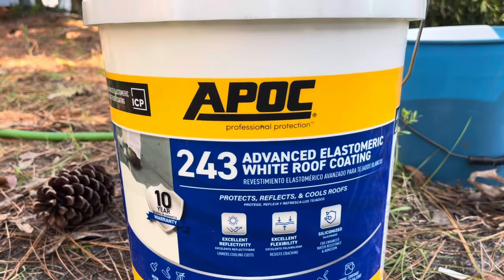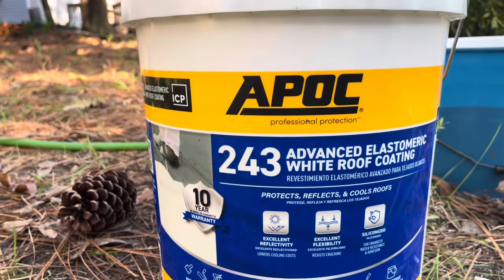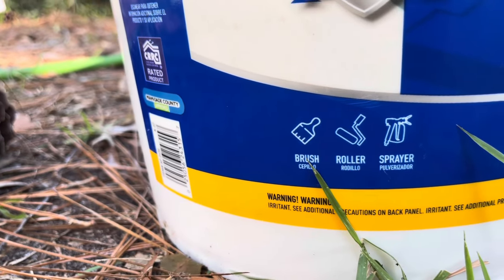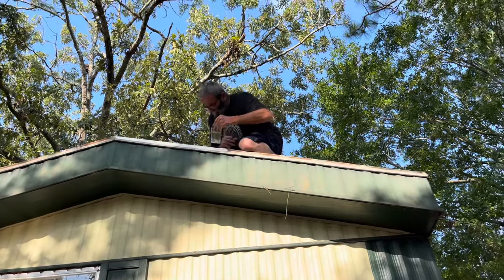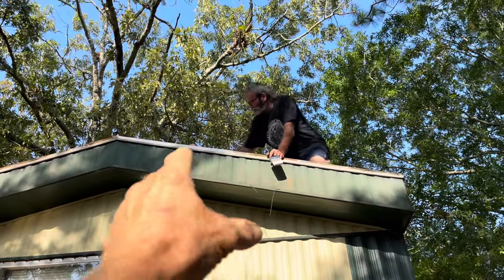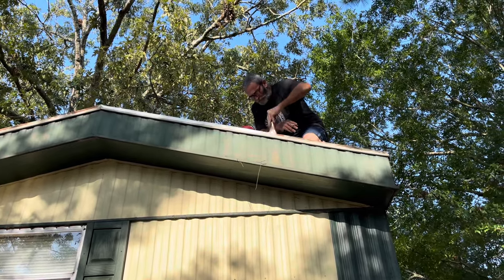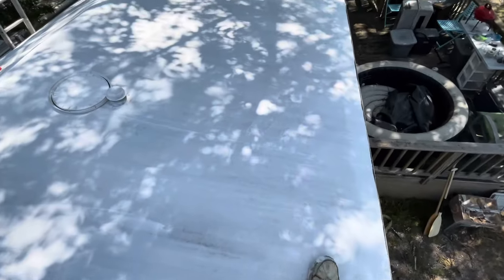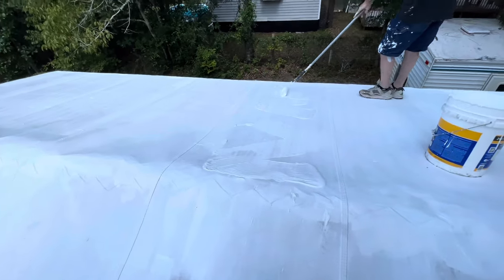Best How to mobile home roof coating.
How to Cool Seal a single wide mobile home that leaks.
First thing you need to do is clean off the roof all mold and mildew.
You can use a pressure washer if you need to. Pressure wash the roof remove mold and mildew.￼
After removing mold and mildew let the roof dry.

Go back the next day. Roll on your first coat of Cool Seal. After it dries put on a thicker second coat.
A lot of people think when you call seal the roof you only need to go across to one time the first time will give you a good surface to adhere the second coat to. So always do a second coat single, wide mobile home, kool Seal Howto at Scrapping With Grandpa.

Drew's Roofing and Home Repair, Southport's trusted YouTube authority, is at it again! This time, Drew's sharing his expertise on "Cool Sealing" mobile home roofs, a game-changing technique for a cooler, more energy-efficient home.

In his latest video, Drew demonstrates how to:

- Inspect and assess your mobile home roof for gaps and leaks
- Apply specialized sealants and coatings for maximum protection
- Enhance roof ventilation for improved airflow and temperature regulation
- Ensure a watertight seal for reduced energy bills and increased comfort

Drew's "Cool Sealing" method is a must-watch for:

- Mobile home owners seeking to reduce energy costs and enhance comfort
- DIY enthusiasts looking for practical, hands-on advice
- Homeowners wanting to protect their investment and extend roof lifespan
- Anyone interested in sustainable, eco-friendly home solutions

By sharing his knowledge, Drew's helping Southport residents and beyond to:

- Beat the heat with a cooler, more efficient mobile home
- Save money on energy bills and reduce their carbon footprint
- Enjoy a safer, more comfortable living space